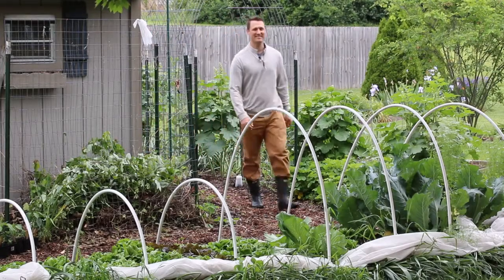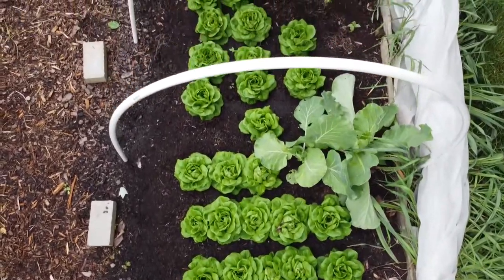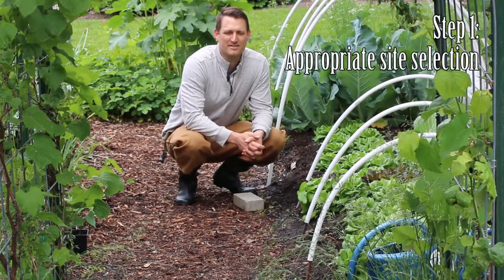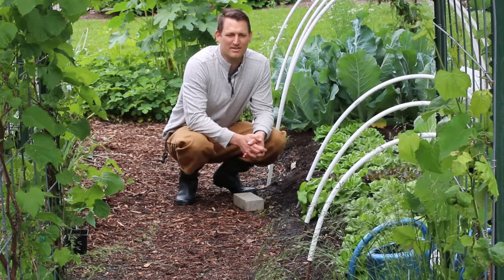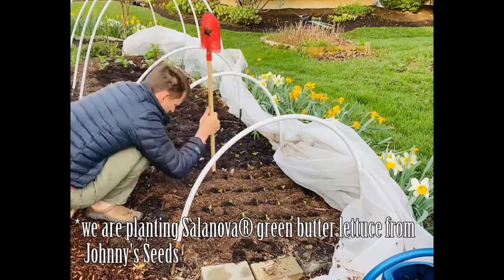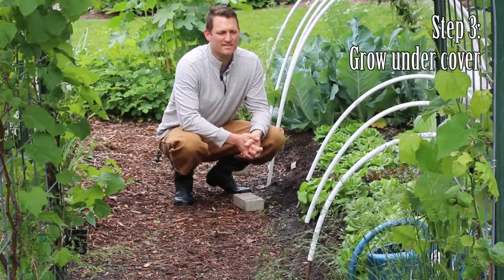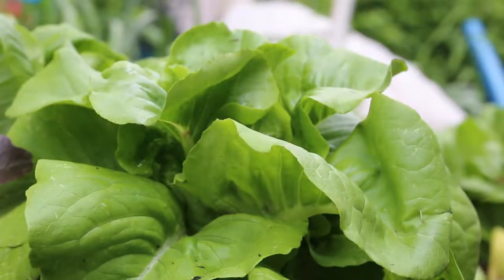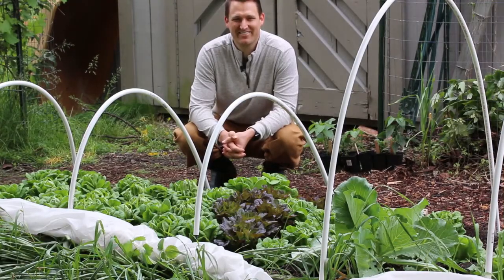4 steps to growing amazing lettuce and prevent bolting in the Midwest zone 6a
We discuss our 4 steps we use to consistently grow amazing lettuce in SW Ohio, Zone 6a.  Anyone who has grown lettuce in the Midwest knows the difficulty is the weather transitions from cold to hot very quickly.  These steps allow you to have large heads of lettuce without bolting!
Lettuce variety: Salanova® from Johnny's Seeds